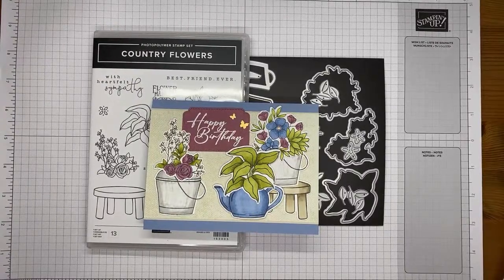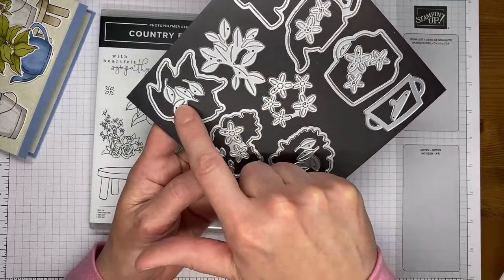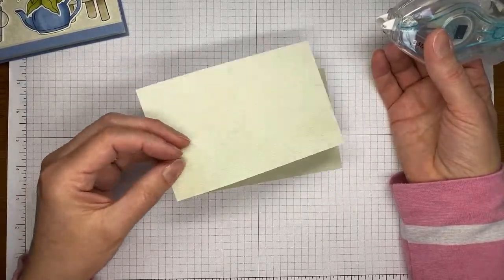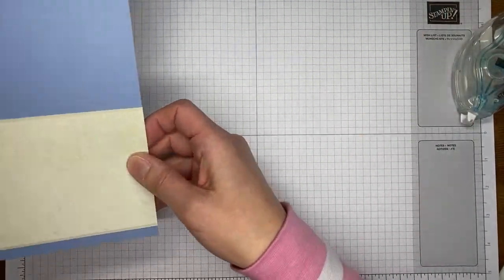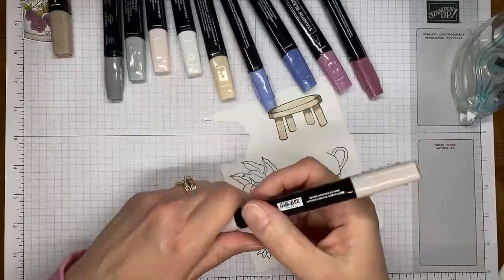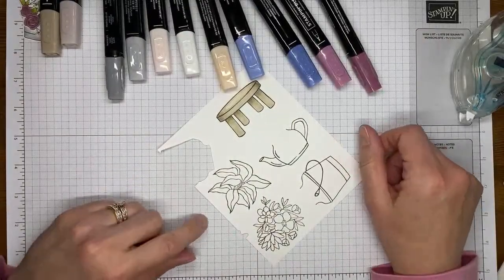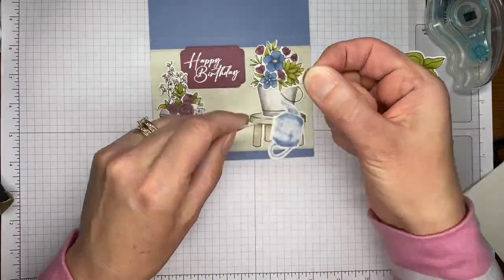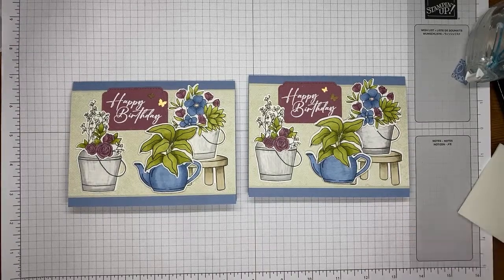Stampin’ Up! Country Flowers Birthday Card Tutorial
I show you how to make a birthday card with the Stampin' Up! Country Flowers stamp set bundle from the upcoming 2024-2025 Annual Catalog.